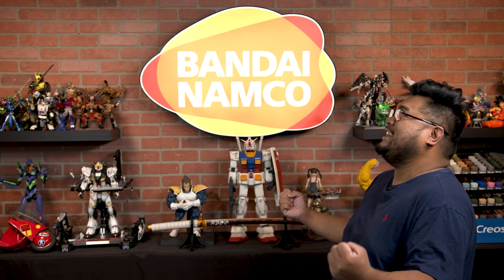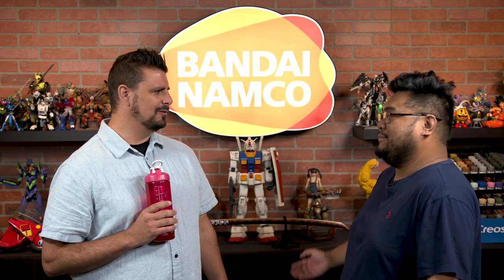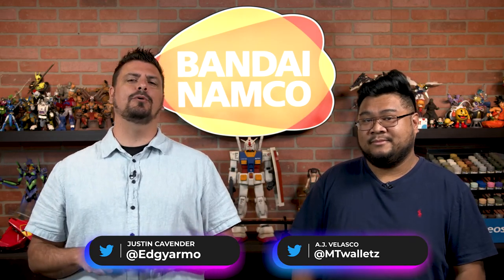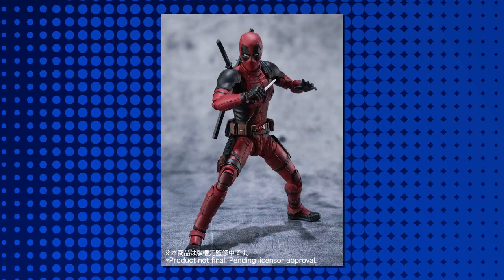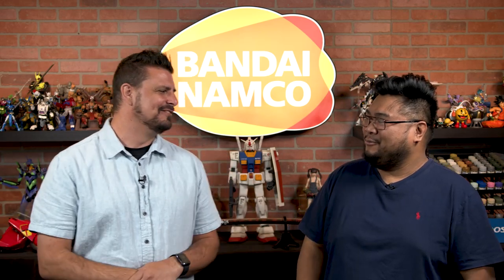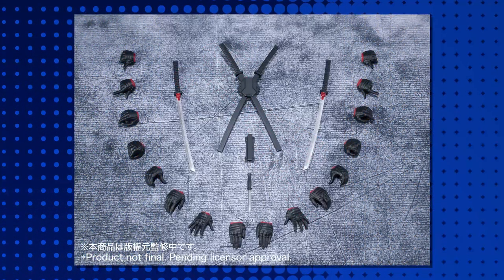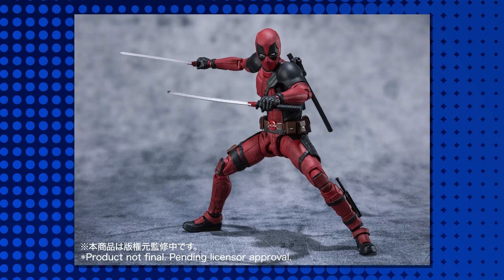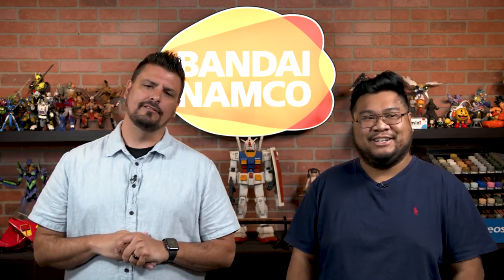Deadpool S.H.Figuarts - First Look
The Merc with a Mouth comes to the S.H.Figuarts line! Based on his appearance in the Deadpool films, this figure comes with a variety of weapons, additional eyes, and more!

Be sure to give this video a thumbs up and subscribe to our channel for First Looks this, and remember to hit that bell notification to stay informed about future videos and releases!